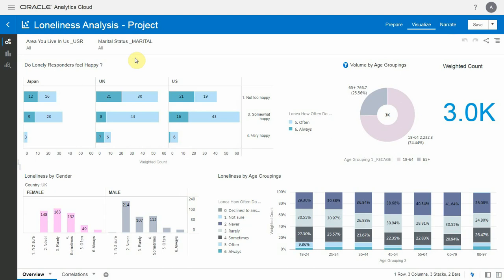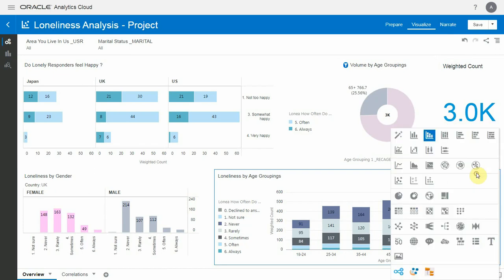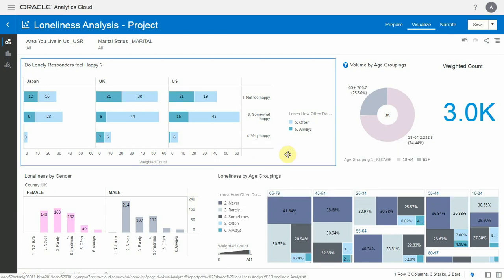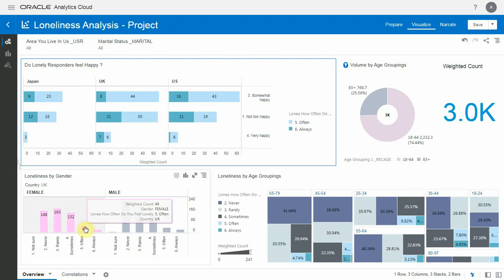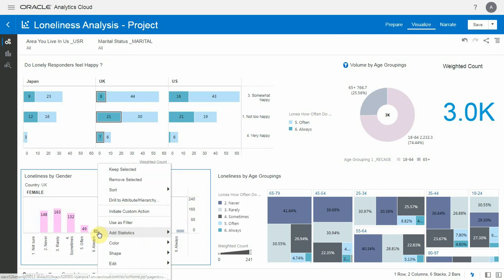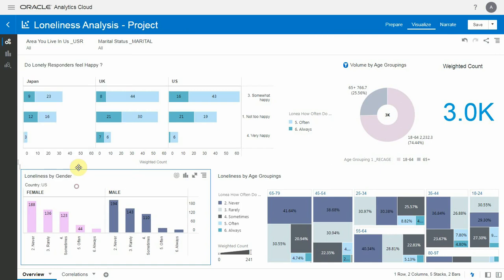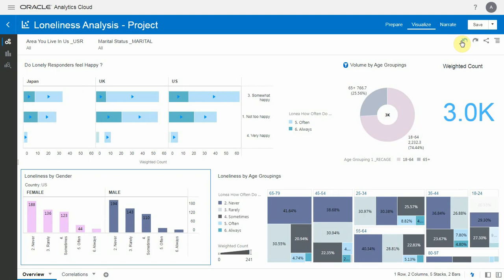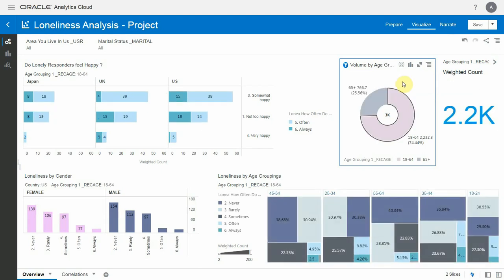Interactive Dashboards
In this video, see how easily business users can interact with Oracle Analytics Cloud Dashboards.